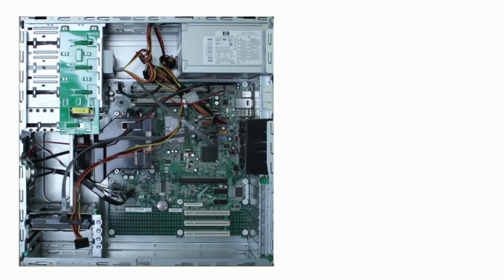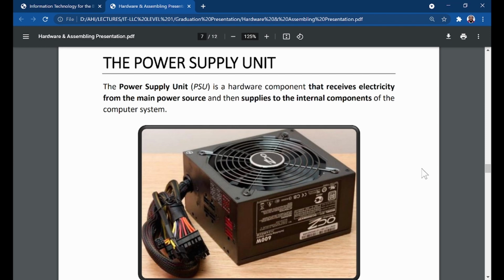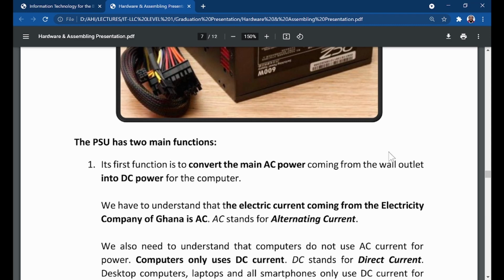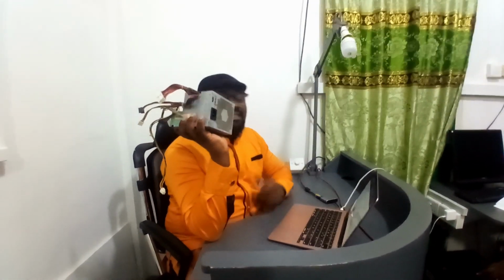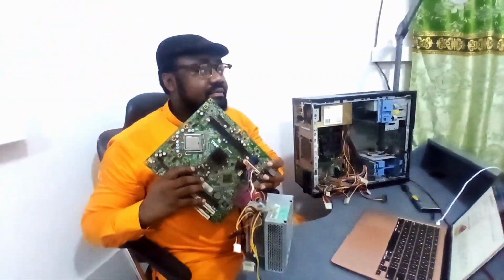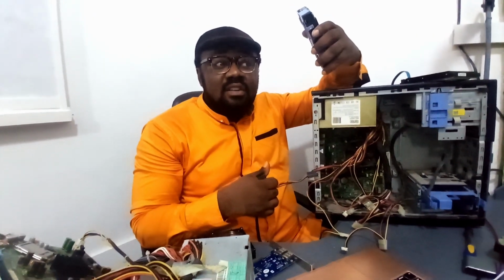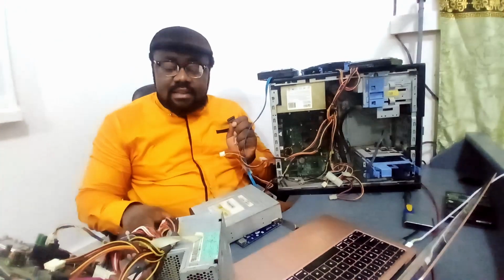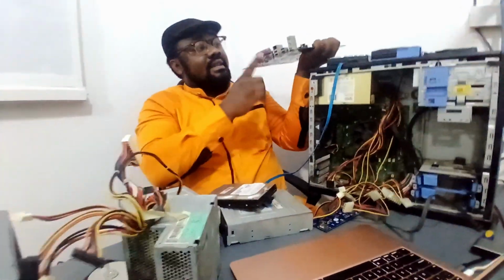Computer Hardware Components - Part 2 (Power Supply Unit)